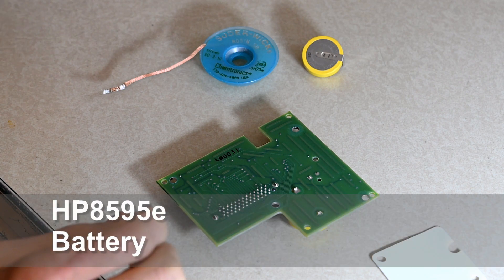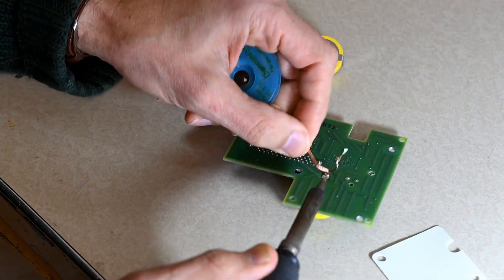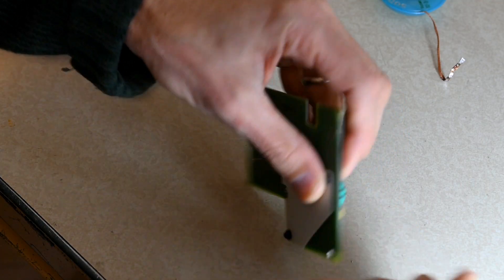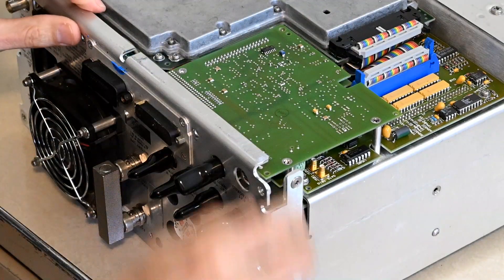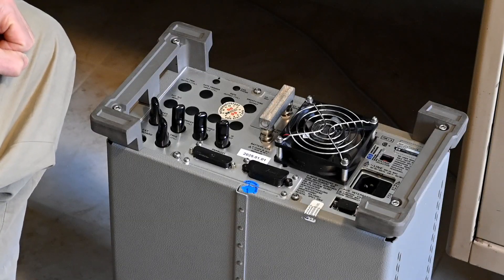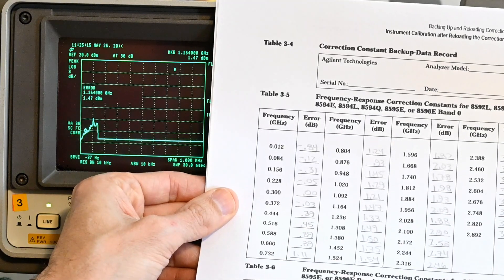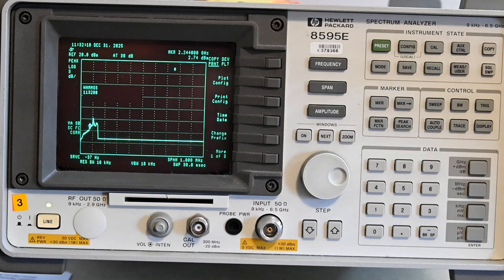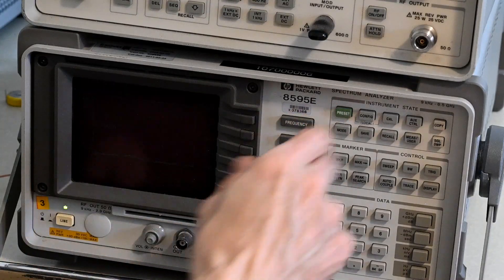Hewlett Packard 8595E battery replacement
How to replace a battery on the HP 8595E spectrum analyzer.  May also apply to some 8593E and other models.

0:00 Introduction
1:19 Removal of the old battery
1:55 Putting in the replacement cell
2:45 Putting on the cover plate
3:35 Putting the instrument back together
5:26 Putting on the external housing/cover
6:15 Creating a new battery label
6:54 Checking the instrument
8:55 Setting the clock and date
9:50 HOW TO MESS UP THE FREQUENCY CALIBRATION - [don't do this!]
10:48 How to calibrate the frequency when you have messed it up

The best price that I could find on a replacement cell (not sponsored...):

NOTE:  Depending on the age of your unit, it may use either the Tadiran TL-5104/P or a  CR2477/HFN (as shown in the video).  Make sure that you purchase the proper battery for your particular unit.